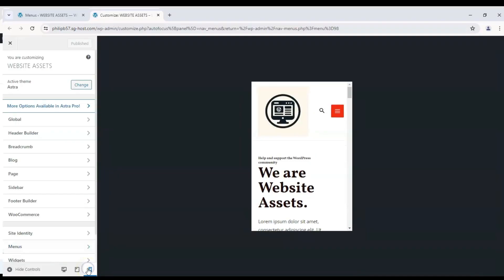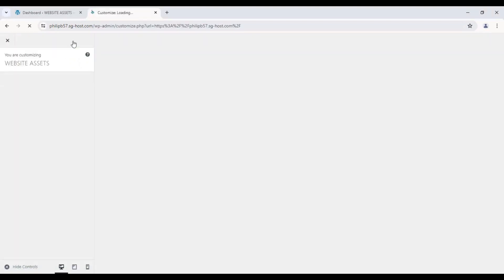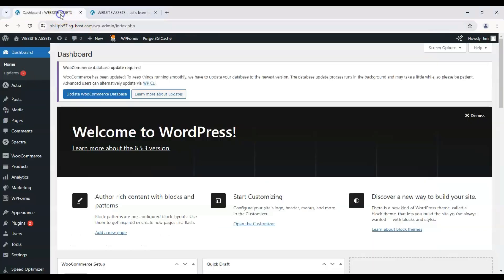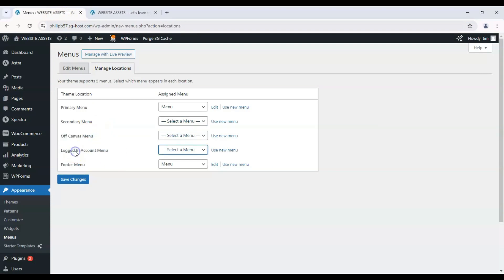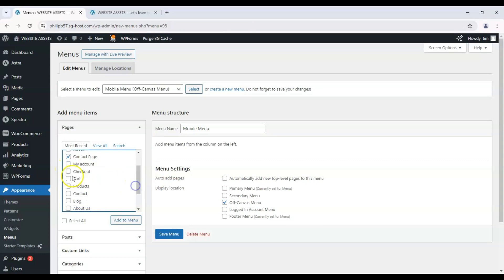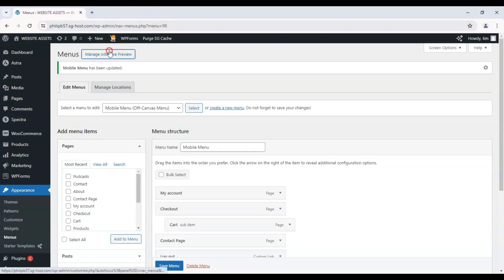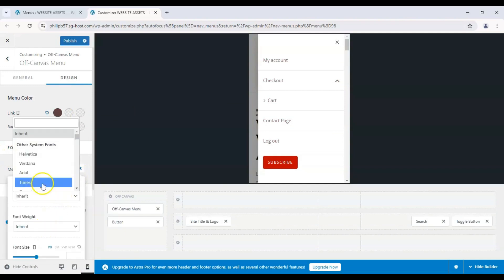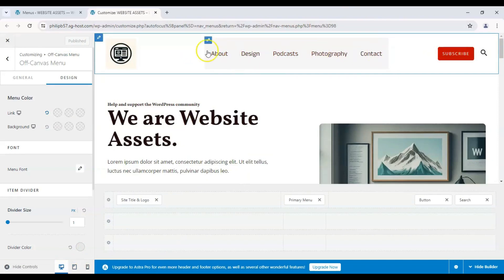How to Add Mobile Menu in Astra Theme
Learn how to create a mobile menu for your WordPress site with the Astra theme! Our tutorial will guide you through the process, ensuring your site is user-friendly on all devices. Whether you're a beginner or an experienced user, this guide will help you optimize your site's mobile experience. Enhance your website's functionality and ensure easy navigation for mobile users with a mobile menu on the Astra theme.

How to Create a Mobile Menu (01:13)
Customizing the Mobile Menu (03:16)